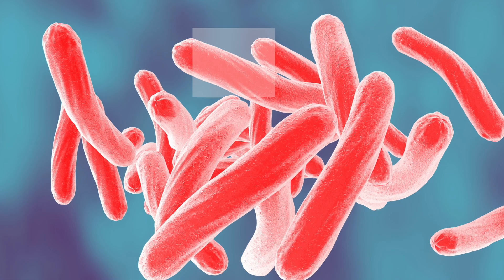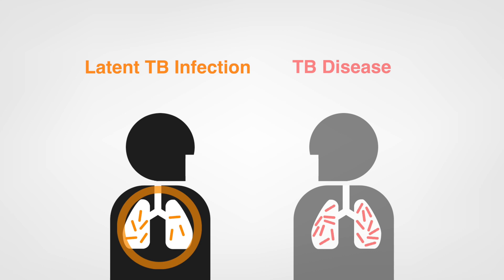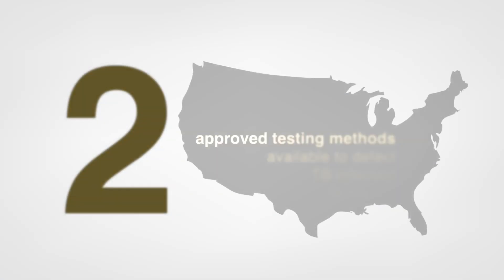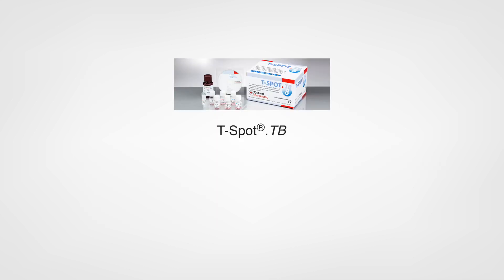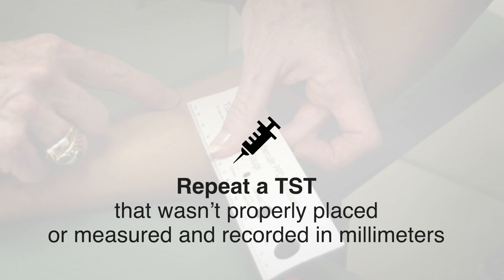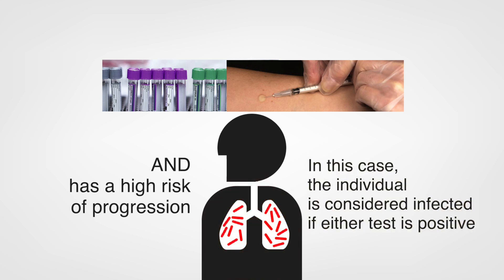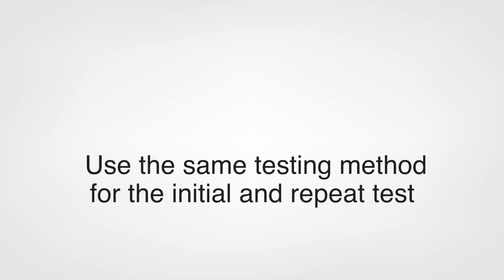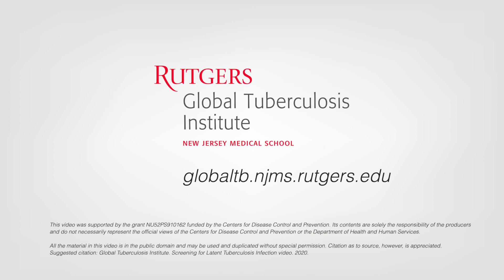Diagnosing Latent TB Infection (LTBI)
This program is presented by the Global Tuberculosis Institute and is based on recommendations from the Centers for Disease Control and Prevention. This is the second in a series of videos for primary care providers. In this video, you’ll learn about diagnosing latent tuberculosis infection, also called LTBI.